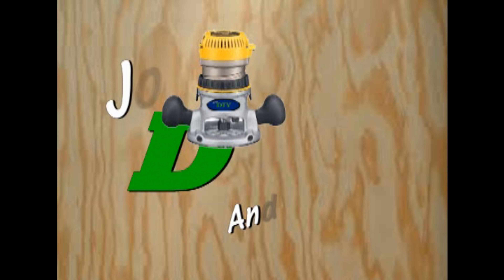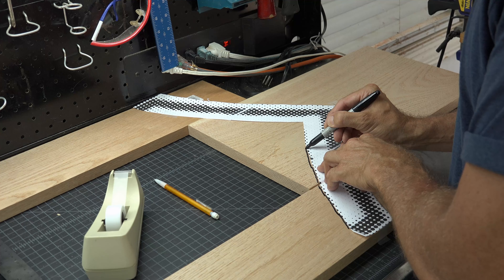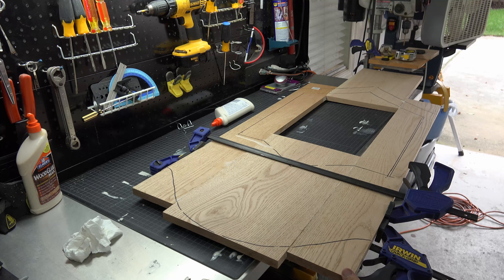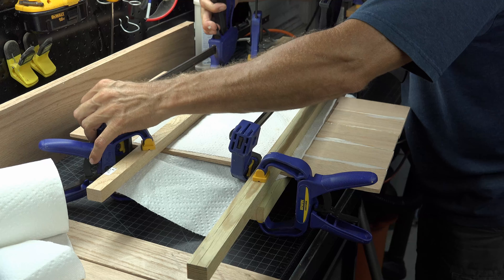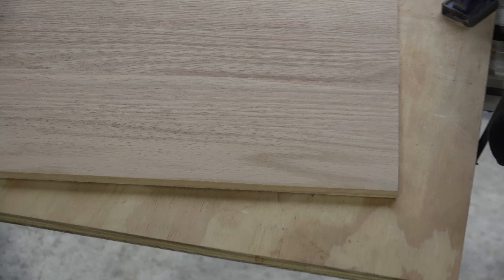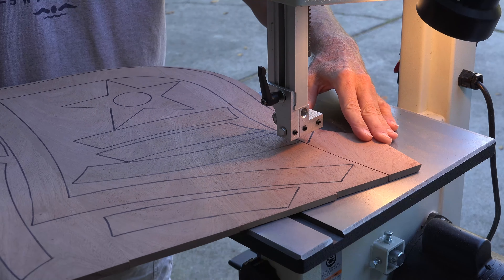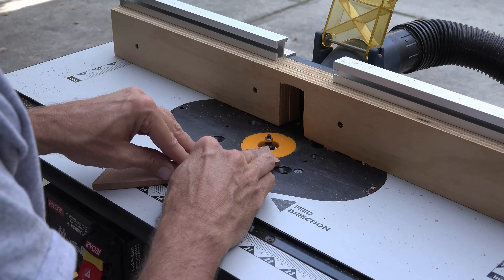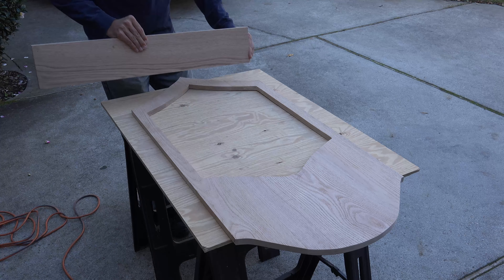(PART 1) Military Shadow Box MSgt / Jon's DIY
Join my on my current project on Face Book @ Jon's DIY

jonsdiy Tools used in this video
Rikon Band Saw
RIDGID Planer
DeWalt Table Saw DW745
DeWalt Table Saw Stand
DeWalt Miter Saw
DeWalt Jigsaw
DeWalt Miter Saw Stand
DeWalt Orbital Sander
DeWalt Cordless Brad Gun
DeWalt Trigger Clamps
DeWalt Hole Saw Kit

After making a flag display for a retired MSgt, she was so pleased with my work she asked if I would make her shadow box.  This was one big box.  I thought it was a bit bulky and fat so I asked if I could streamline the process and make it thin and more appealing for a wall.  So if you have the time this is a very rewarding project that will make you proud every time you see it.  Remember I make this up as I go along so there is not instruction or how to written down.  The video is the only transcript of the event.